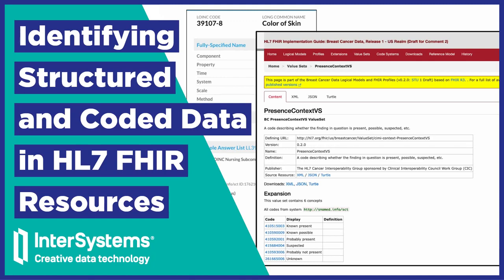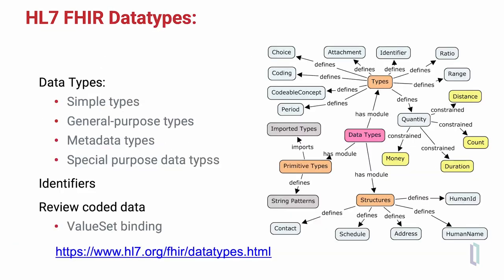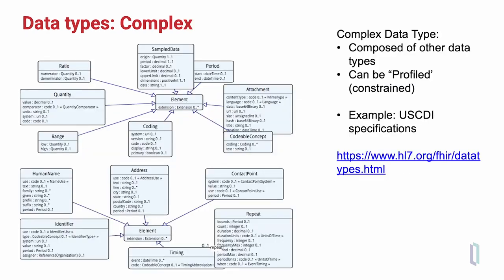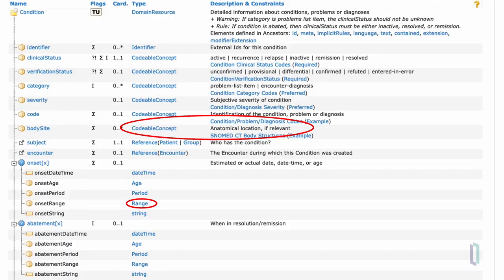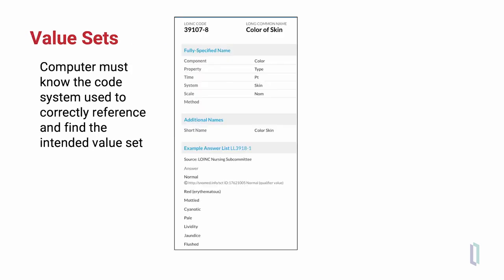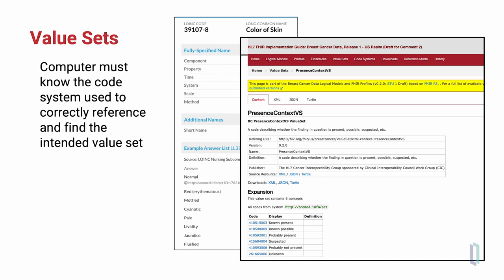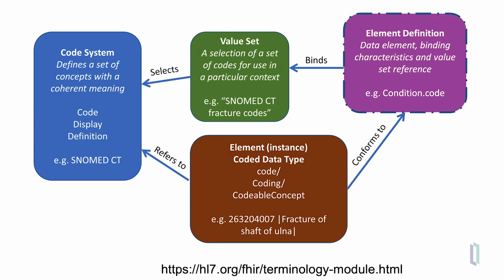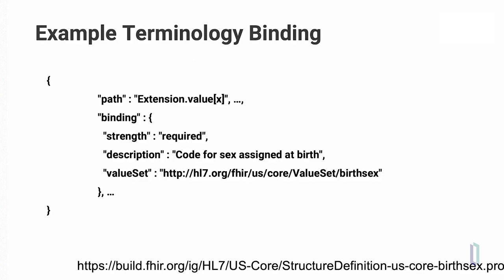Identifying Structured and Coded Data in HL7 FHIR Resources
See how to identify structured and coded data, which is used in HL7® FHIR® to enable consistency in representing a data set. Learn about the data types used in FHIR, and how terminology bindings tie element definitions to a data type and value set. See examples of codes defined as part of a FHIR resource or pulled from external terminology systems like LOINC and SNOMED.

Learn about the many features and capabilities that make HL7® FHIR® the leading healthcare data standard in the world (learning path, 2h 45m):

💬 Questions?